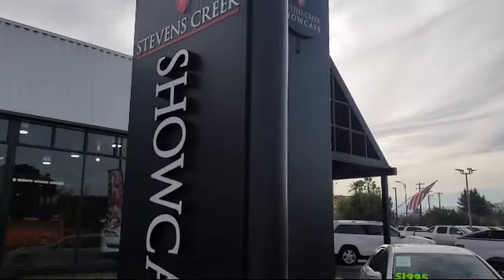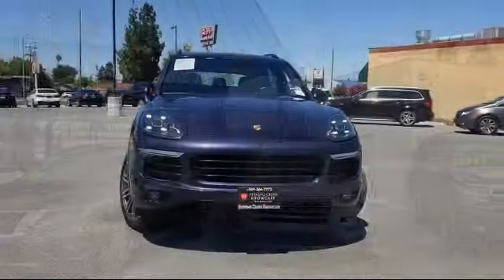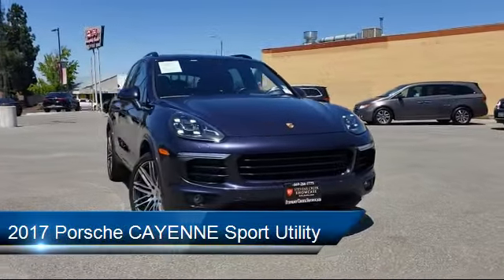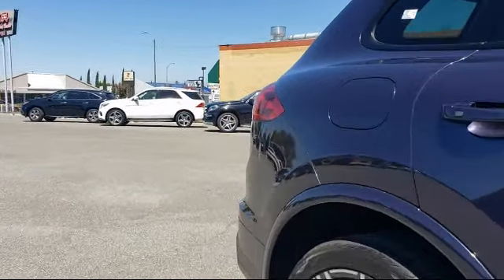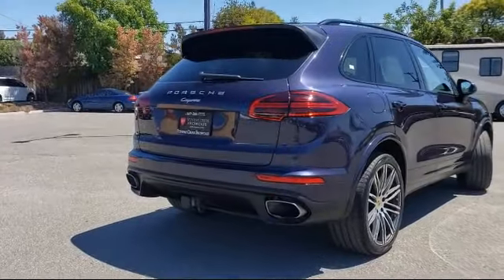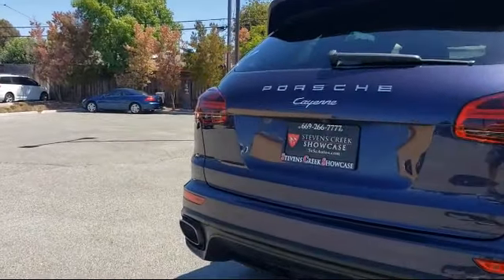2017 Porsche CAYENNE Sport Utility San Jose Santa Clara Sunnyvale Campbell Palo Alto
2017 Porsche CAYENNE Sport Utility Stock Number: Z1337 Vin:WP1AA2A28HKA80868.